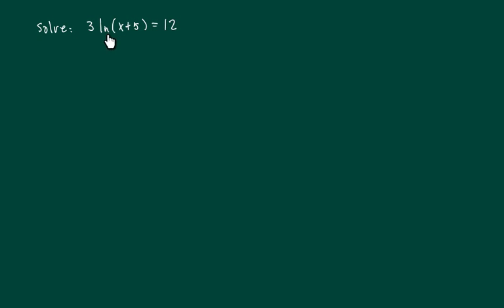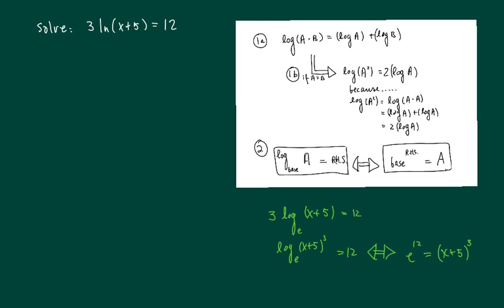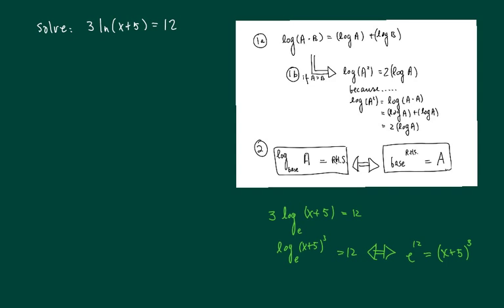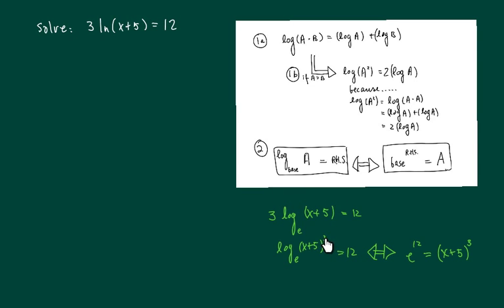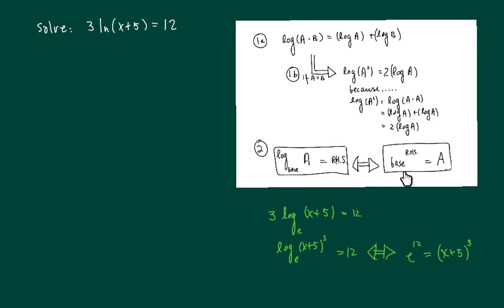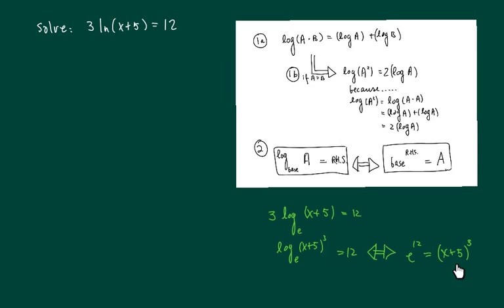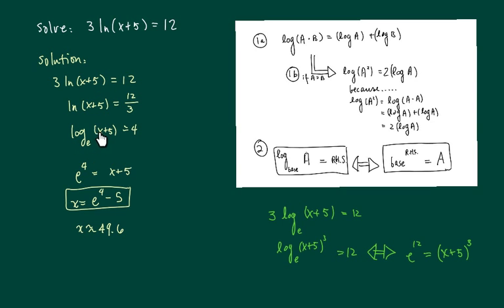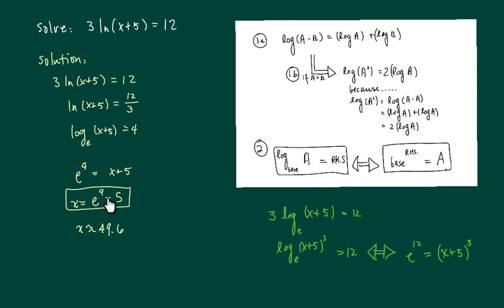How to solve natural logarithm: 3ln(x+5)=12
Solve: 3ln(x+5)=12